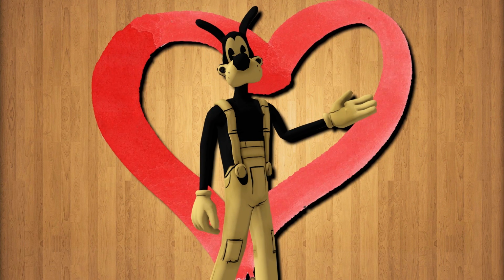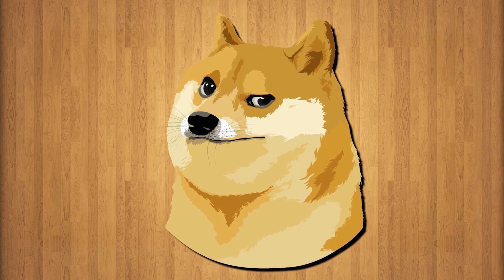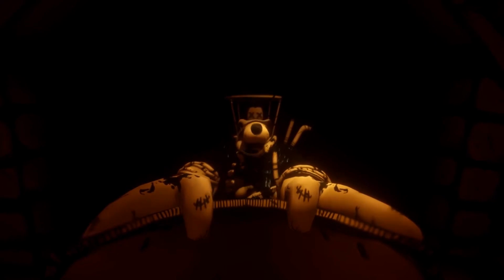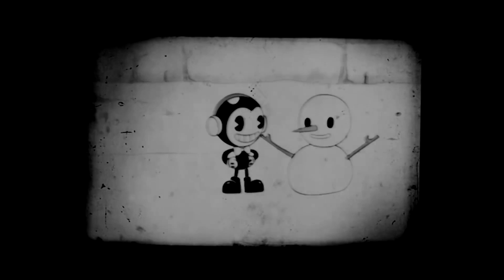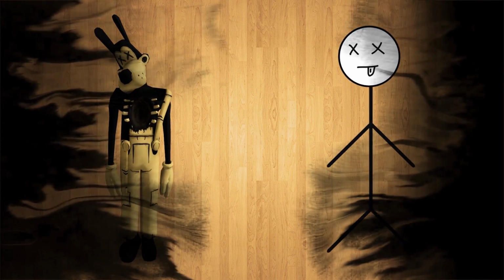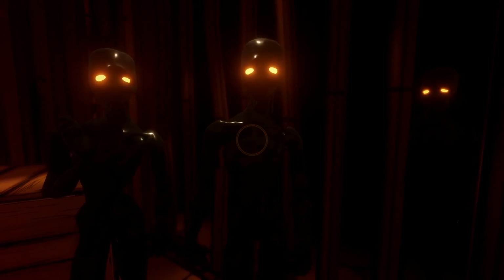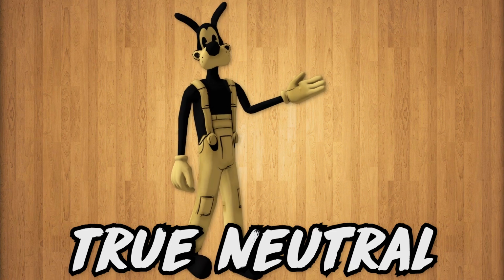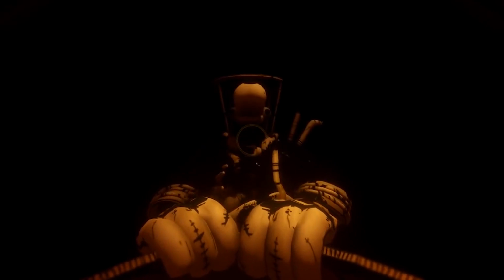Boris: The Story You Never Knew (Bendy and the Ink Machine):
Bendy Chapter 5 is coming out fairly soon, so the boys decided now was the perfect time to analyze everyone's favorite Bendy and the Ink Machine character: Boris the wolf! We've seen him in the previous chapters throughout the Bendy franchise, with Evil Alice abducting Boris and turning him into the evil Boris we encountered at the end of Chapter 4. But when Good Alice (Allison) and Tom Boris saved us, new questions were brought up seeing another version of Boris. So join your host, Grant, as he breaks down Boris the Wolf and the rest of the Bendy and the Ink Machine universe in Boris the Wolf (Bendy and the Ink Machine): The Story You Never Knew!

Gaming content that understands the need for lulz and learning. Join Grant, Ryan, and Tyler for conciousness-expanding videos on your favorite gaming topics.

Boris (Bendy and the Ink Machine): The Story You Never Knew |

Keep up with the Treesicle Team!

About Treesicle:
Gaming content that understands the need for lulz and learning. Join Grant, Ryan, Tyler, and Mike for consciousness-expanding videos on your favorite gaming topics.